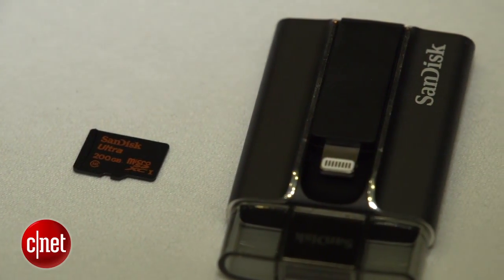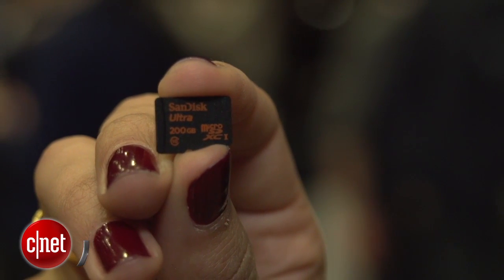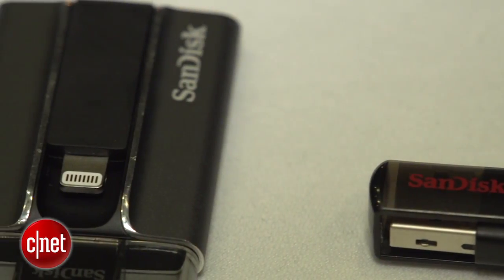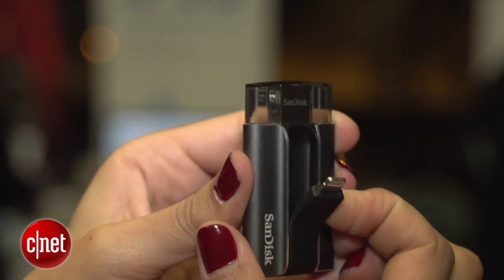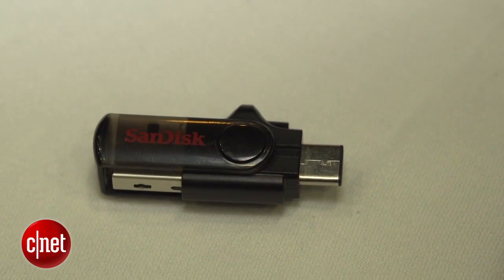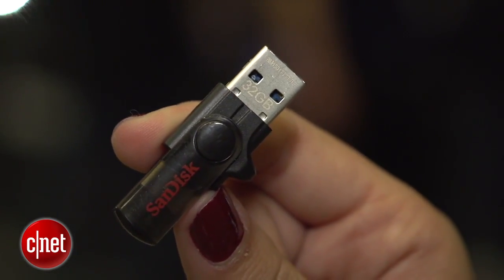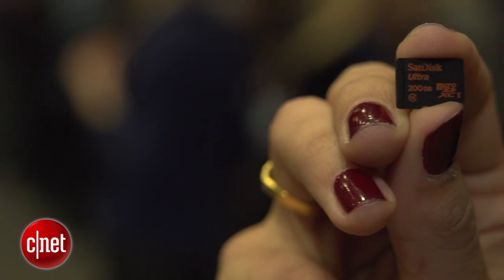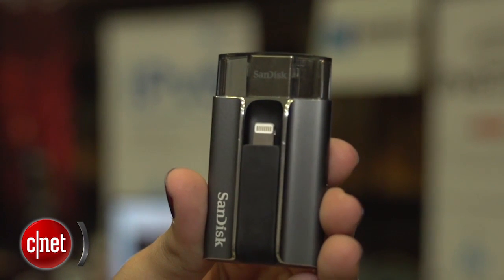SanDisk crams 200GB into a tiny microSD card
The 200GB storage card can store up to 16 hours of full HD video on your phone or tablet. Plus, check out new ways to transfer media from your device to your PC.